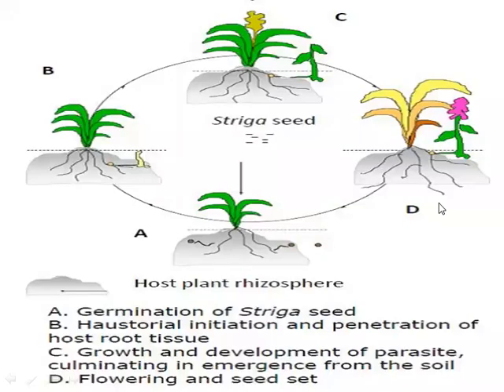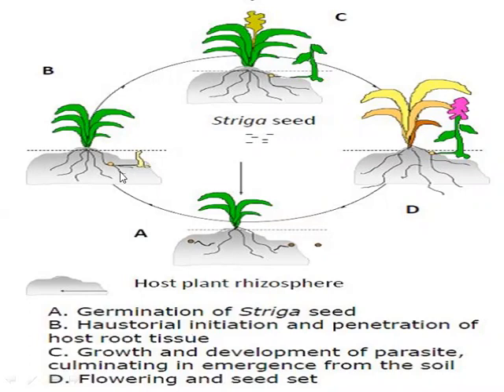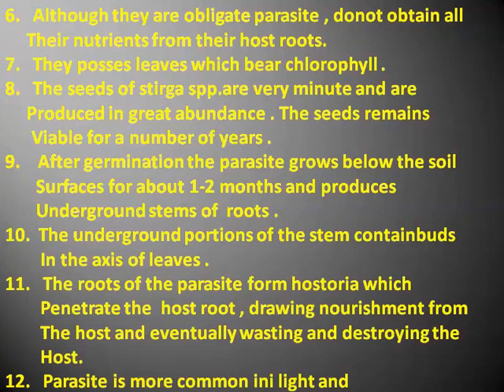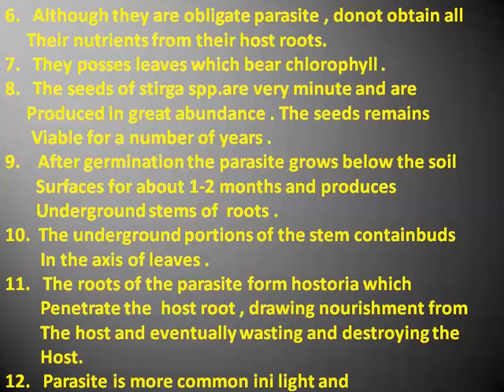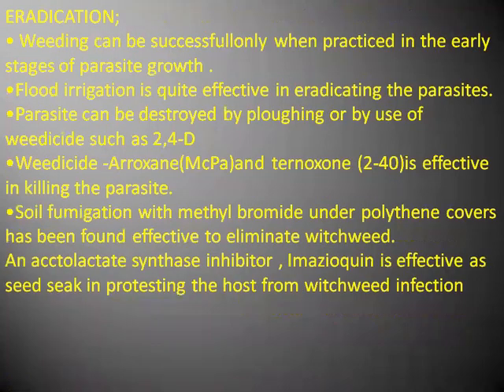Striga life cycle / Striga / witchweed / Angiospermic parasite / Dr P Shivakumar Singh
seeds produced are not viable. An annual plant, witchweed overwinters in the seed stage.[2] Its seeds germinate in the presence of host root exudate, and develop haustoria which penetrate host root cells. Host root exudate contain strigolactones, signaling molecules that promote striga seed germination. A bell-like swelling forms where the parasitic roots attach to the roots of the host.[9] The pathogen develops underground, where it may spend the next four to seven weeks before emergence, when it rapidly flowers and produces seeds. Witchweed seeds spread readily via wind and water, and in soil via animal vectors.
Striga life cycle / Striga / witchweed / Angiospermic parasite.
Dr P Shivakumar Singh